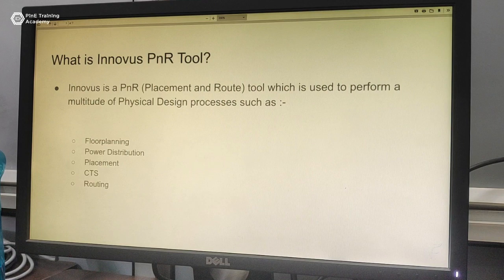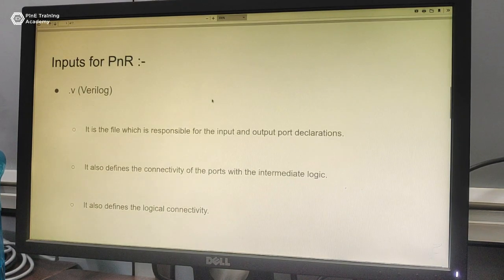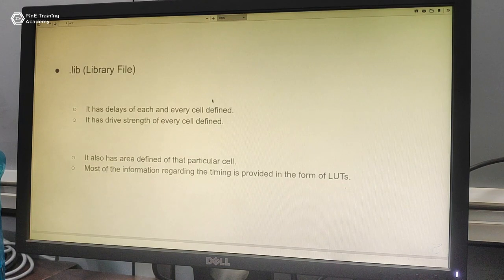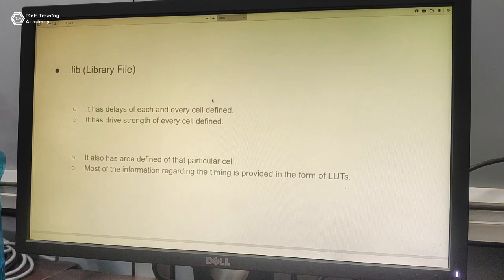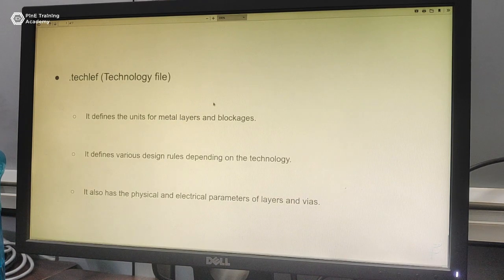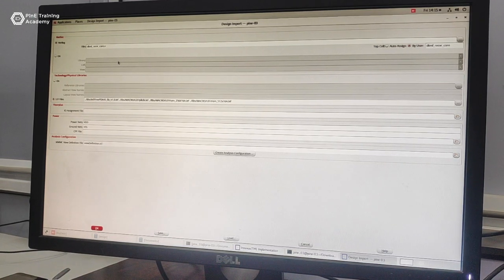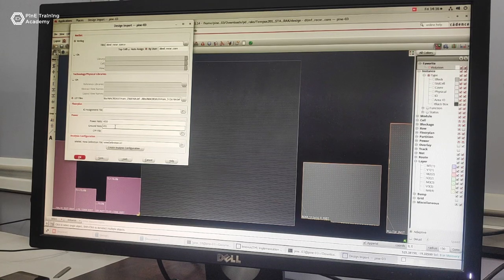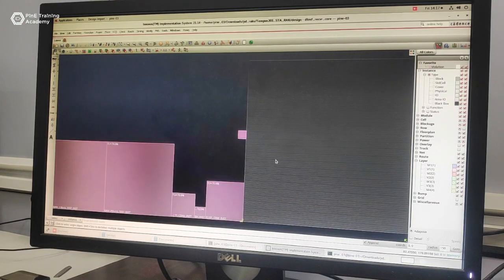DTMF_ Receiver _Core || Yashasvi || ASIC Design & Full custom layout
Dear Connections

PinE Training Academy of VLSI & Embedded sharing the video presentation of Yashasvi Khare on cadence innovus tool flow.
The objective of his project is - To input the Physical_Design files for further implementation of the RTL in a 2-D Layout view, also known as the PnR stage.
Files required - lib file, sdc file, lef files, techlef file and viewDefinition.tcl for MMMC.
Yashasvi Khare's story is the same as his friend Rajat Govil, but today he is part of the core industry just before the 8th-semester exams.

All the best Yashasvi Khare
Please follow our page to get more details on upcoming presentations.

Messages for VLSI aspirants, let me know if you need more information on the assignment.

Thanks
Team PinE Training Academy of VLSI & Embedded